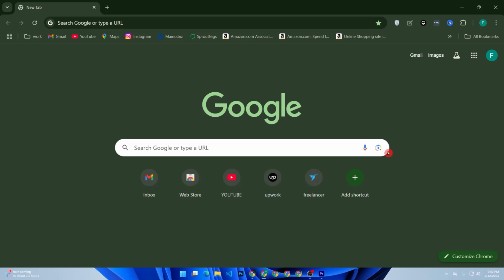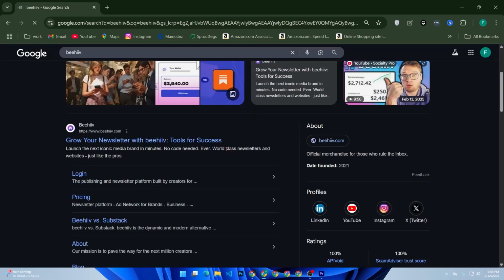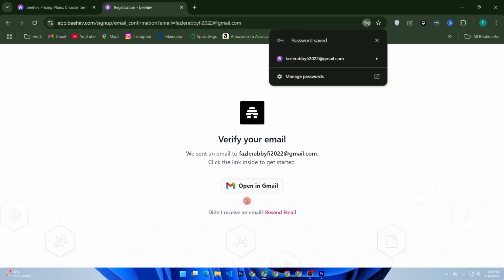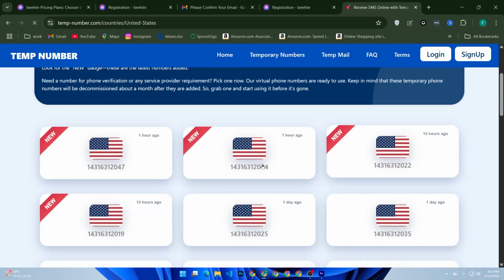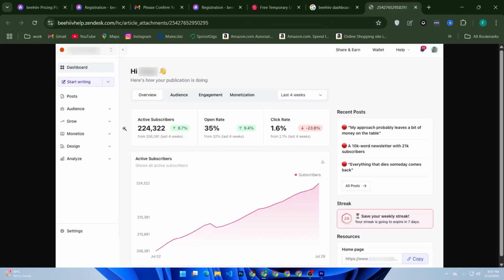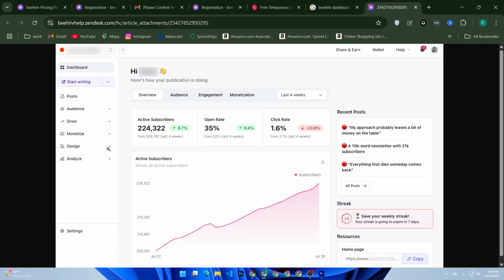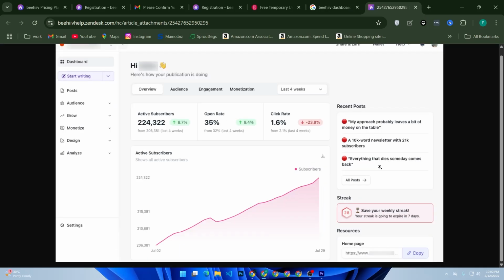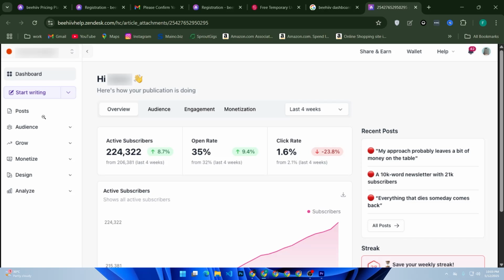How to Make Money With Beehiiv Newsletter - 2025 (for Beginners)